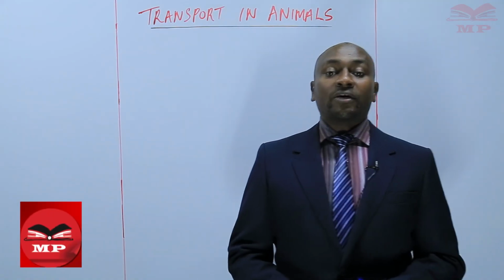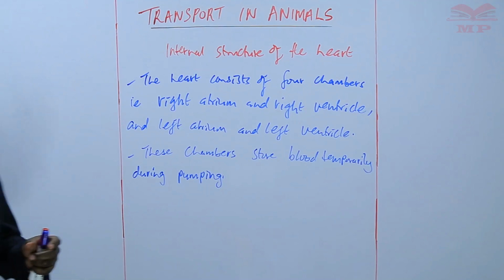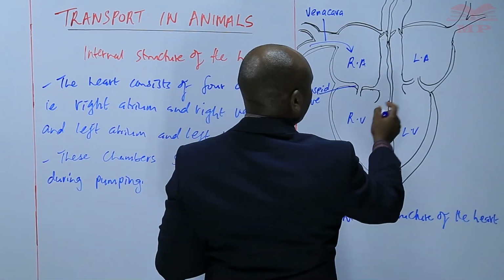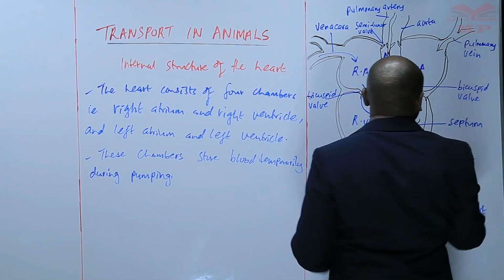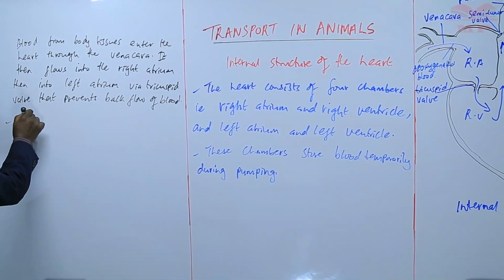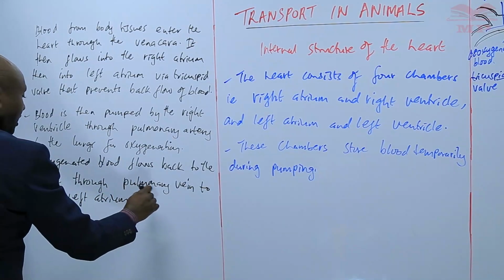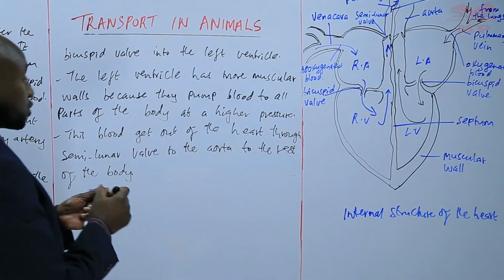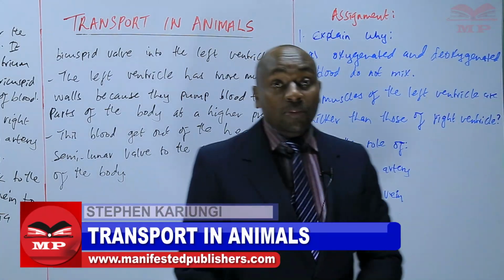INTERNAL STRUCTURE OF THE HEART _ L6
❤️ Internal Structure of the Heart – Biology / Human Biology Lesson 📊

Learn about the internal structure of the human heart in this detailed biology lesson. Understand the anatomy of the heart chambers, valves, and major blood vessels, and see how structure relates to function in blood circulation.

💡 Key Topics Covered:

Overview of the human heart

Chambers of the heart: atria and ventricles

Heart valves: atrioventricular (tricuspid & bicuspid) and semilunar (aortic & pulmonary)

Major blood vessels: aorta, vena cava, pulmonary artery, pulmonary vein

Blood flow through the heart (systemic and pulmonary circulation)

Tips for remembering key structures for exams

🎯 Who Should Watch:

High school and college students studying biology or human physiology

Learners preparing for exams in biology, health sciences, or medical studies

📘 Learn With Manifested Publishers:
Structured lessons, examples, and exercises designed to help learners understand the heart’s internal structure effectively.